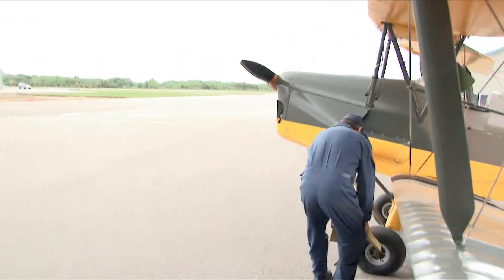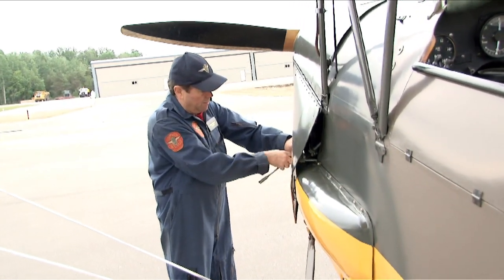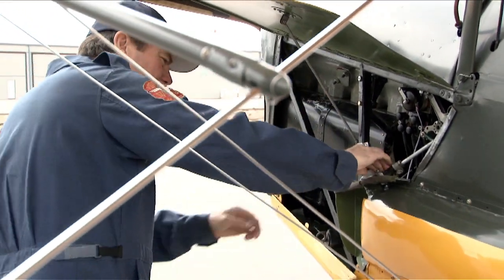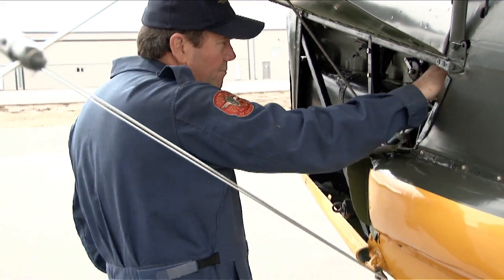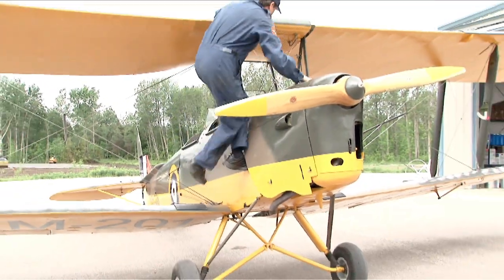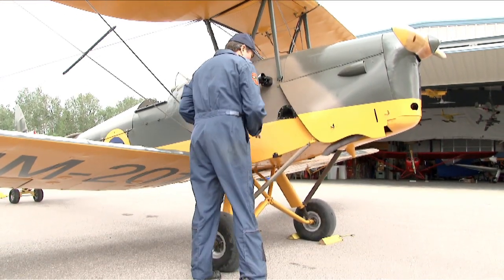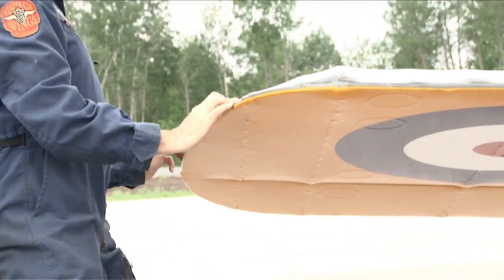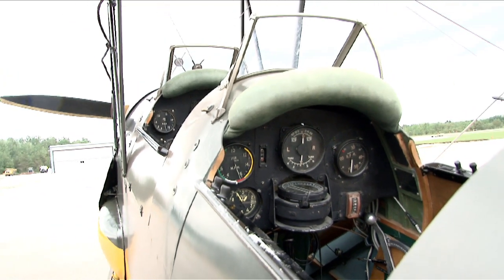Hadfield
Pilot and member of Canadian aeronautic dynasty Dave Hadfield talks about flying and restoring vintage aircraft, and adds further insight to the Annual Gathering of the Classics and Music Fest held on August 11, 2011 at Edenvale Aerodrome. Largest gathering of vintage aircraft and cars in Canada with live music, BBQ, fine dining and more.